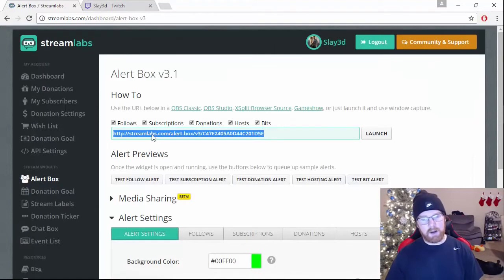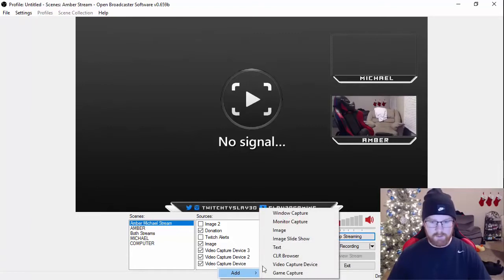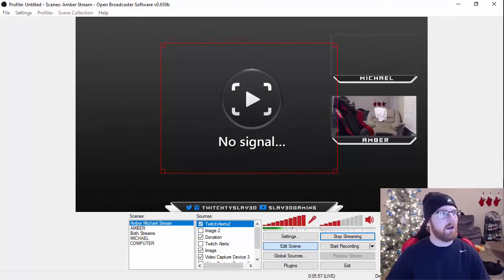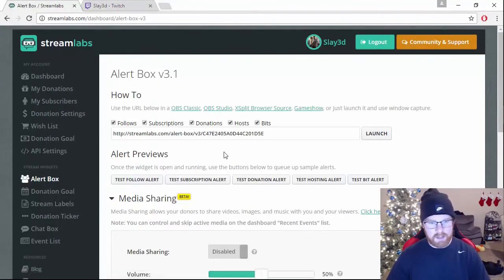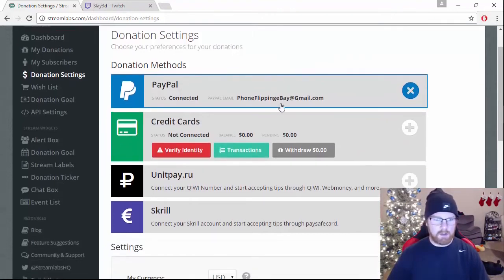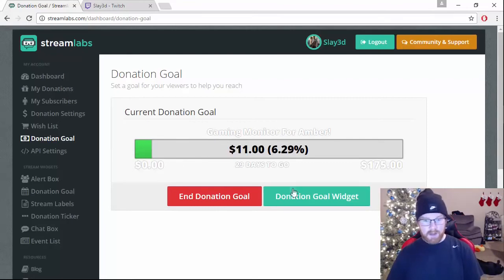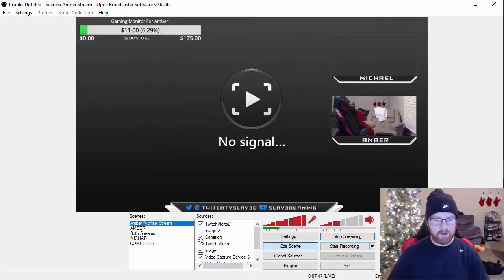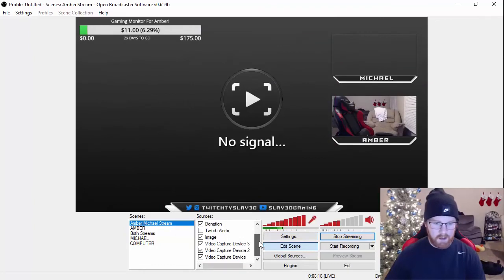How To Set Up Twitch Donations & Donation Alerts Using OBS & StreamLabs Tutorial